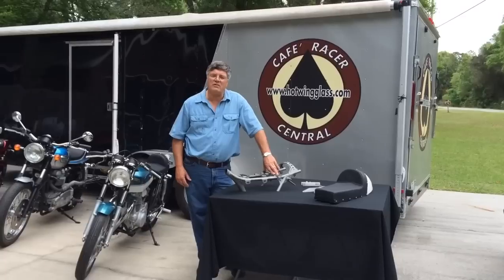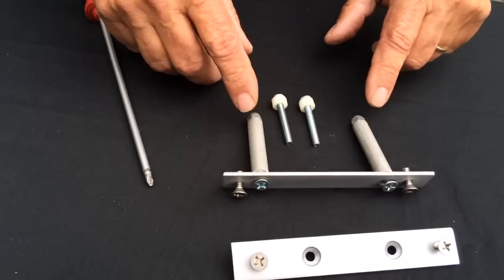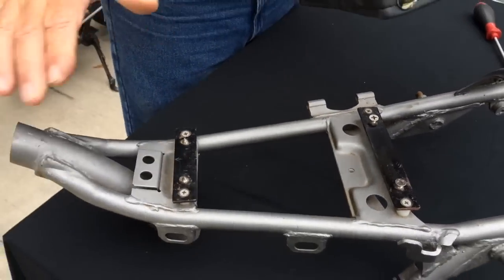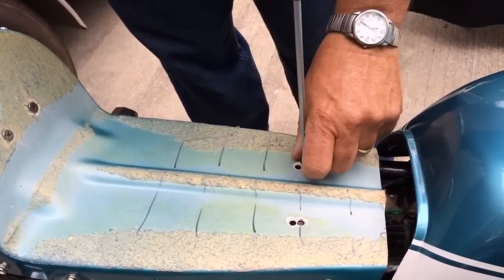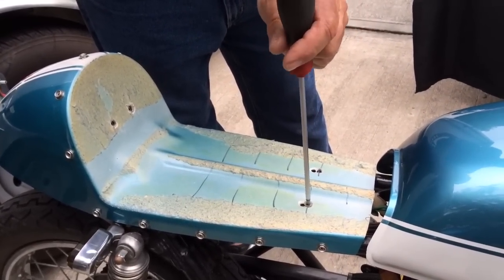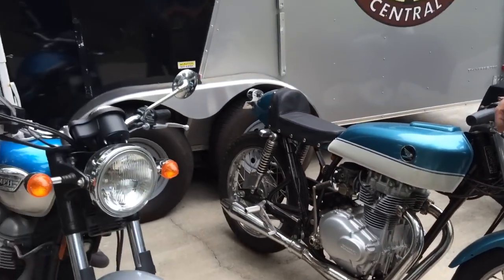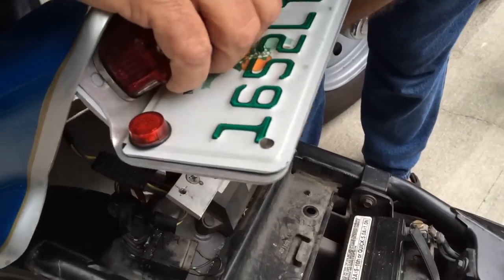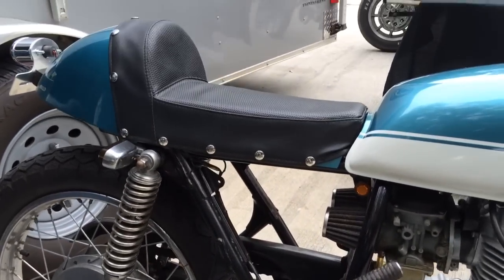Hotwingglass.com Seat installation mount Video. Cafe Racer Street fighter Street tracker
Hotwingglass.com Seat installation Video. Café' racer seat mount Café racer central. We manufacture motorcycle seats and sell everything you need to convert your bike into a café racer. Hotwing Glass Motorcycle seat manufacturers Café racer,Street fighter, Street tracker, Turn signals, Mufflers, Rear sets Handlebars,and all things Café' Honda Kawasaki Yamaha Suzuki Norton BSA BMW Harley Davidson Royal Enfield Aprilla Ducati Moto Guzzi and everything else. We are located in Yankeetown Florida and ship worldwide usually next day. we also accept major credit cards as well as paypal.